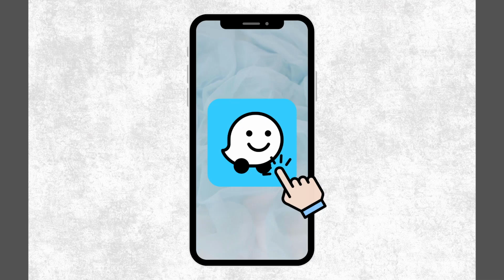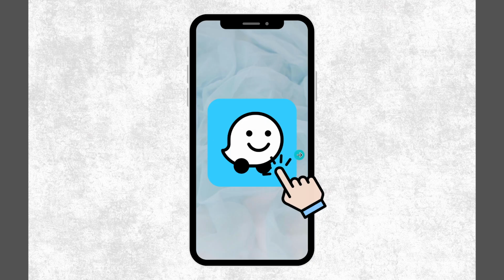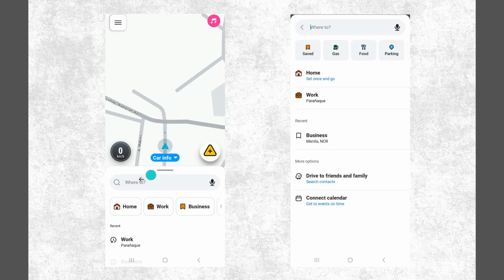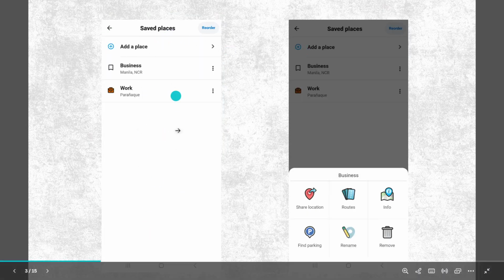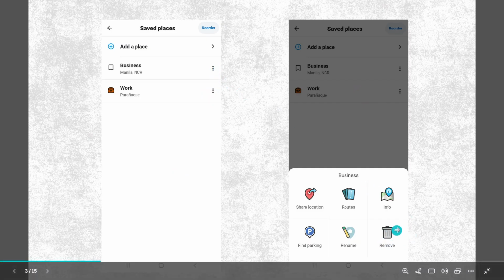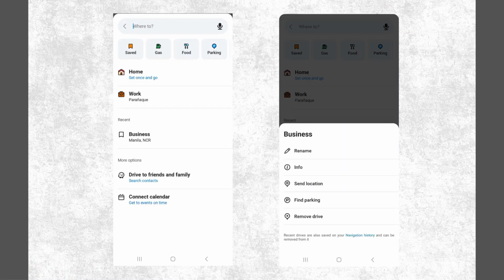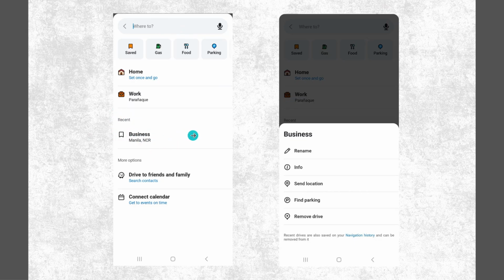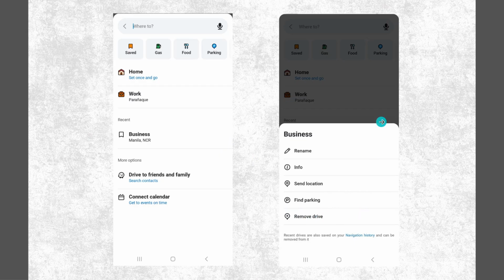How to Delete Address from Waze App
Need to remove an address you no longer use? In this quick tutorial, I’ll show you how to delete an address from the Waze app — whether it’s your Home, Work, Favorites, or a saved location.

👉 In this video, you’ll learn:

How to access your saved places in Waze

How to delete Home or Work addresses

How to remove Favorites and other saved spots

Tips for keeping your Waze app organized and clutter-free

By the end of this guide, you’ll know exactly how to manage and delete addresses in Waze with ease.